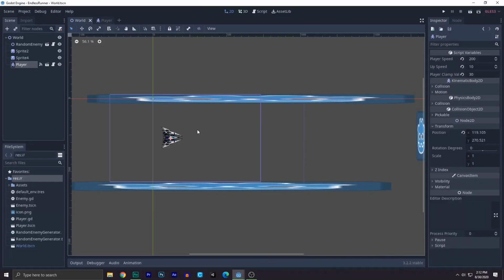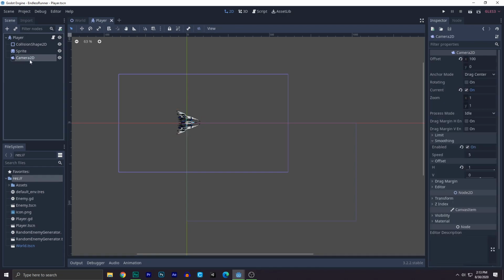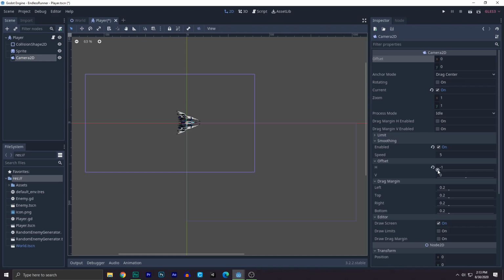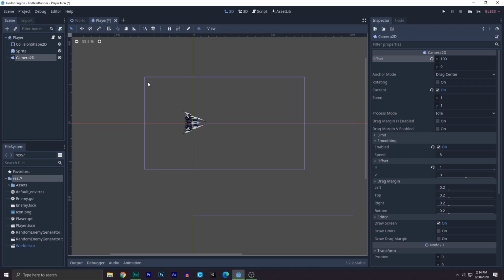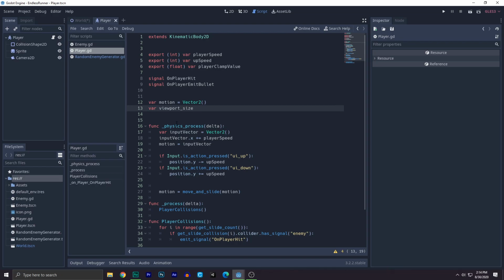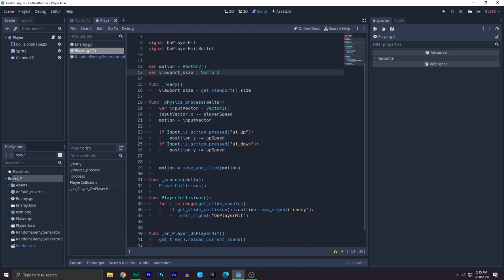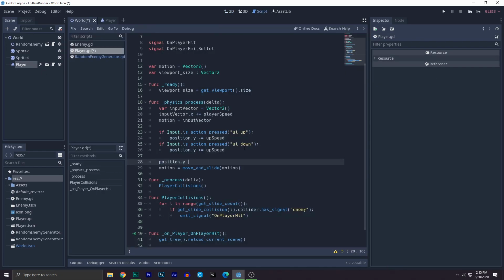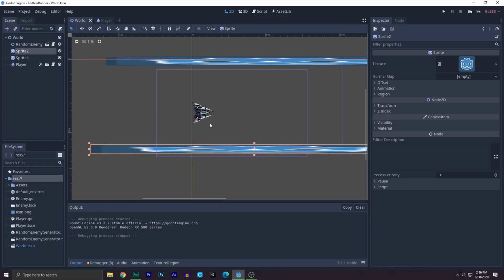Godot 3 Tutorial (For Beginners Part 4: Camera And Bounds)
Hey Guys Welcome to Another Video! In this Short little Series, You Wil Learn How To Create a Your First Video Game From Scratch. This Series Is Dedicated For Beginners On Godot! Not On Programming. If You Don't Understand Basic Concepts Of Programming, I Recommend You Take One.

Godot is a 2D and 3D, cross-platform, free and open-source game engine released under the MIT license. It was initially developed by Juan Linietsky and Ariel Manzurfor for several companies in Latin America prior to its public release.

The development environment runs on multiple operating systems including Linux, macOS, and Windows. Godot can create games targeting PC, mobile, and web platforms. (Taken From WIKI)

✌Peace Out✌